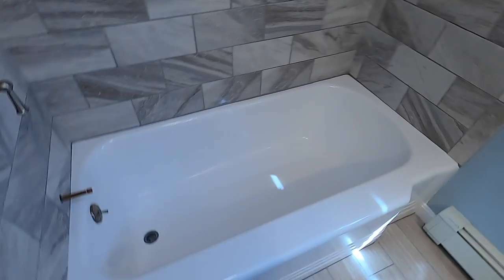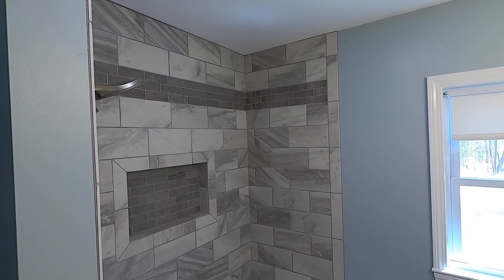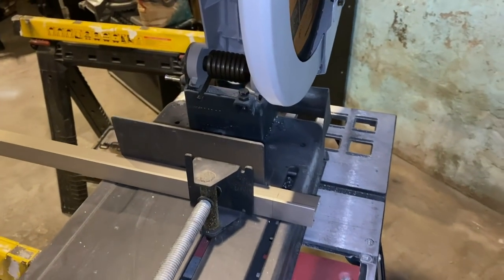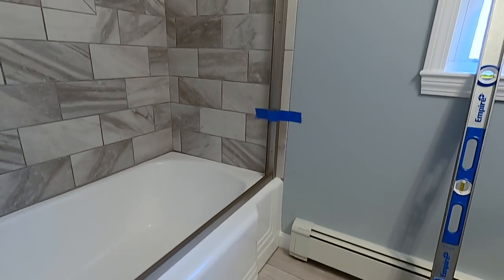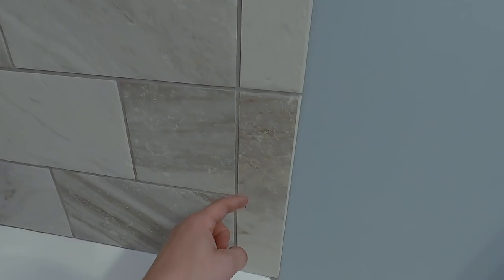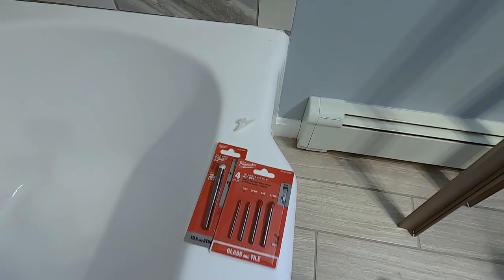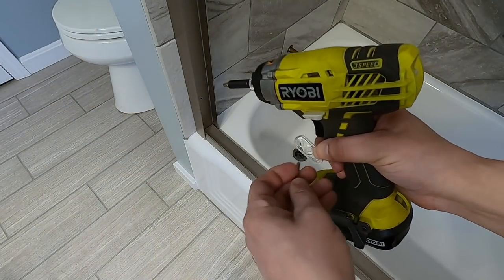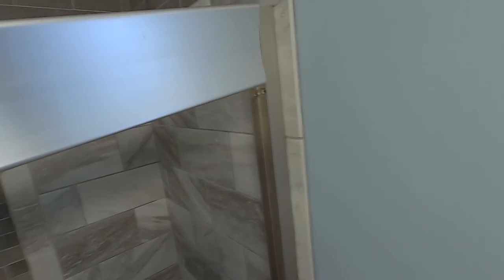How to Install Tub Sliding Glass Doors - DIY Bathroom Remodel Episode 23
In this final episode, I wrap up the bathroom remodel by showing you how to install some Delta tub sliding glass doors!  Thank you so much for following along on this project!